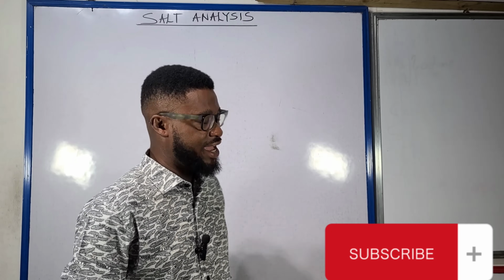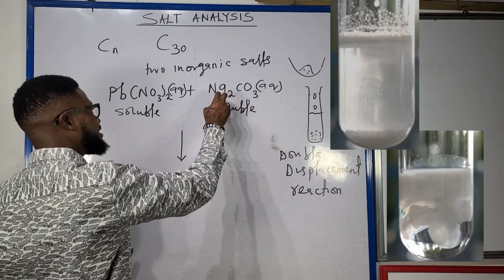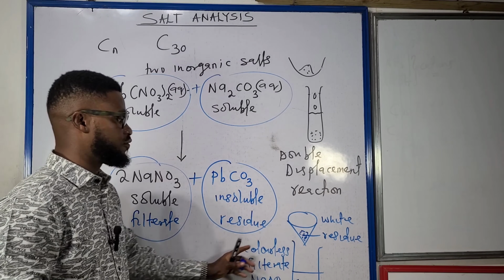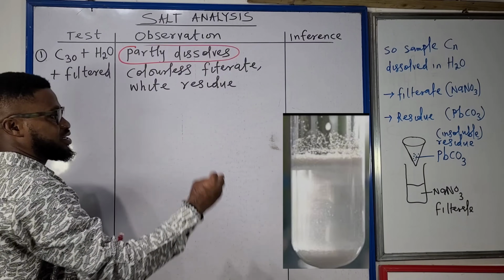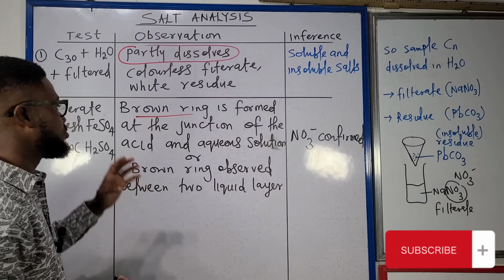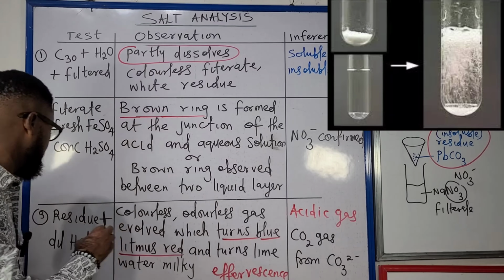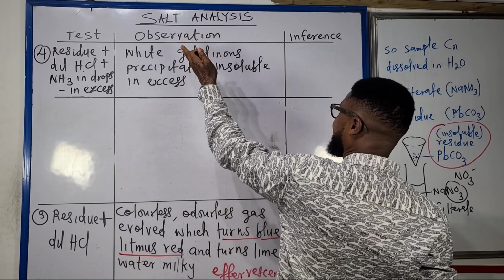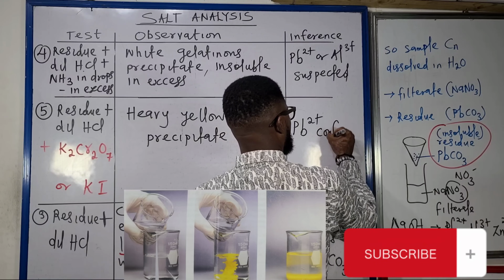2024 WAEC CHEMISTRY PRACTICAL (SALT ANALYSIS) QUESTIONS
2024 waec chemistry practical salt analysis (qualitative analysis) questions & answers